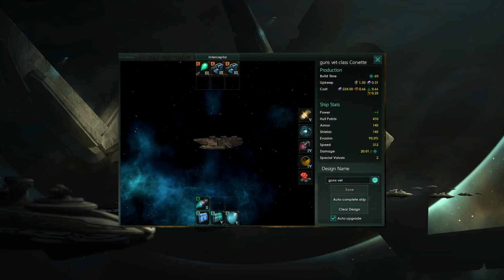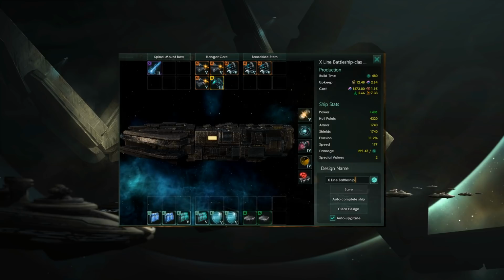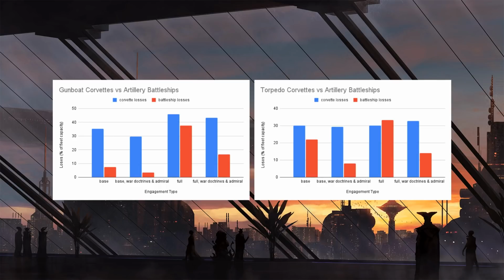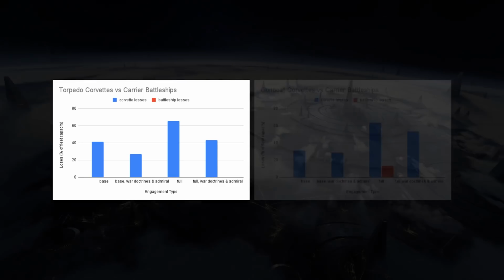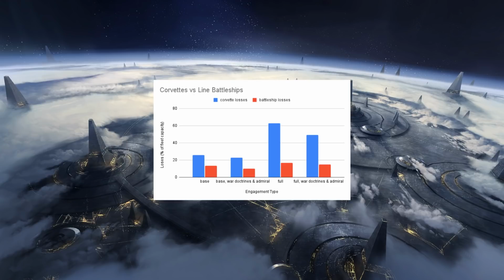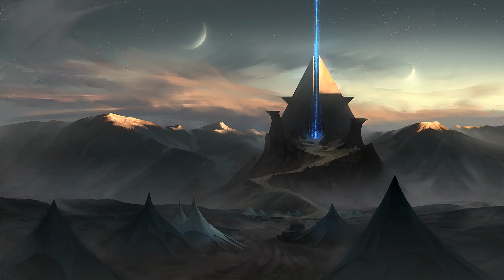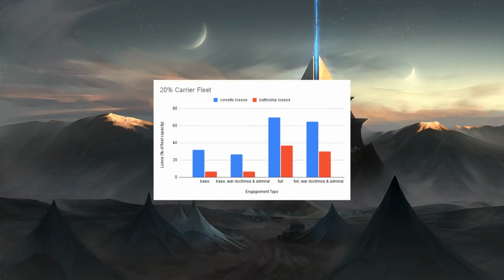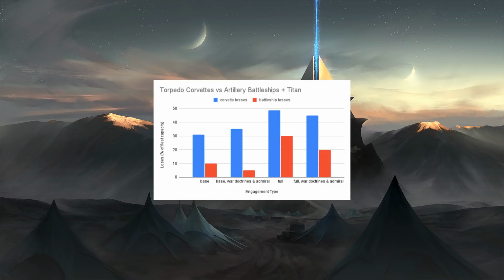Stellaris Battleships vs Corvettes - Can They Defeat The Swarm?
Which is better the swarming Corvette or the indomitable Battleship? Stellaris is a complicated game with a whole host of variables and factors. Today I have tried to go some way towards answering the question "Battleships or Corvettes, which is best?".

By throwing various fleets of different sizes and using different conditions, from including admirals to war doctrines and attempting to disengage from the combat, I have attempted to shed some light on this murky subject. All of my results should be repeatable with your own version of Stellaris 3.0.3. I hope you challenge me on my conclusions but I'd like to let the data speak for itself!

Chapters:
0:00 Intro
1:10 Ship designs
4:11 Results - artillery battleships
6:48 Results - carrier battleships
7:55 Results - line battleships
8:52 Artillery vs carriers
10:32 Mixed battleship fleet analysis
12:42 And throw in a titan?
14:30 Summary